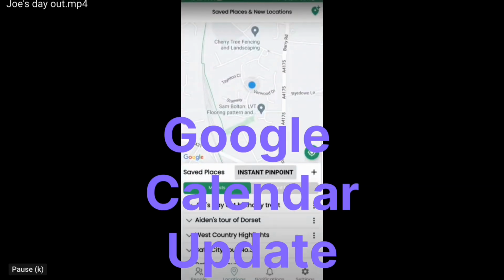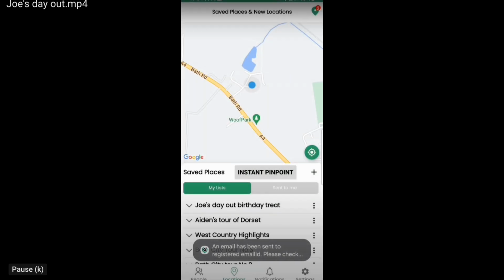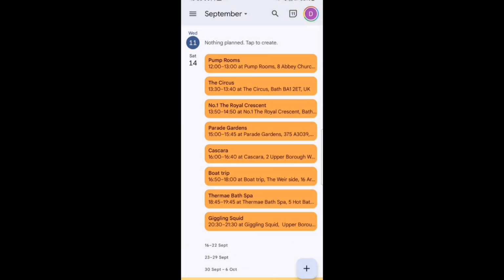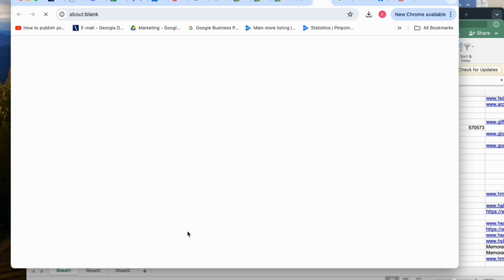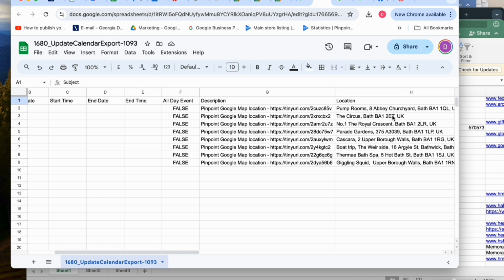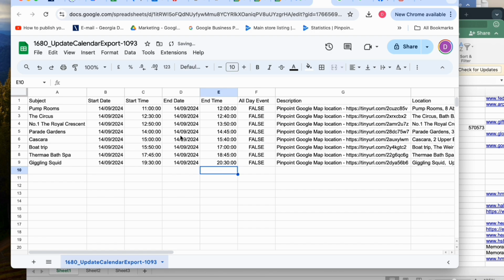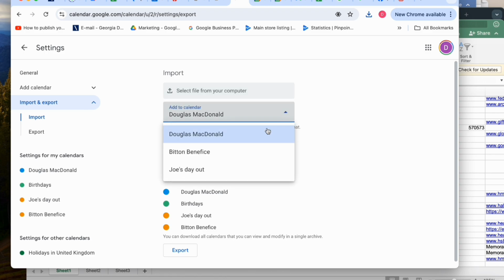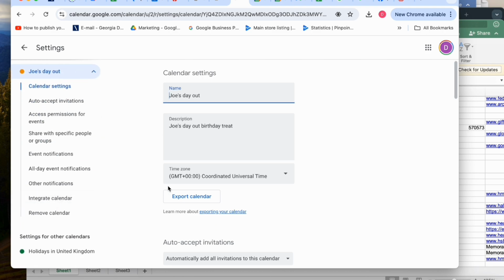Joe's day out - Google Calendar update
In this video we see how to generate an itinerary as a seperate Google Calendar that can be shared with other people.
When sharing a calendar with a group, you can set the status to Public to enable non Google Calendar users to view it more easily.